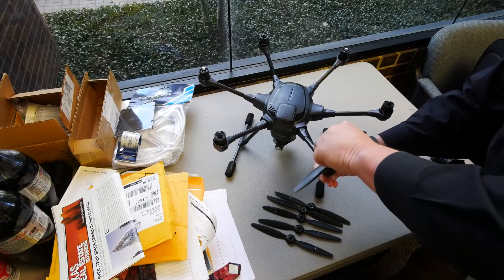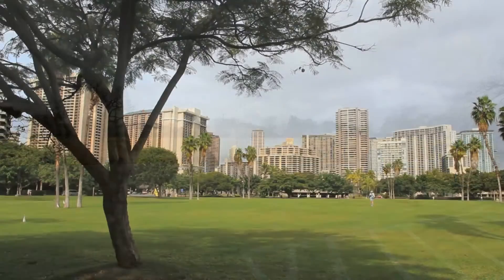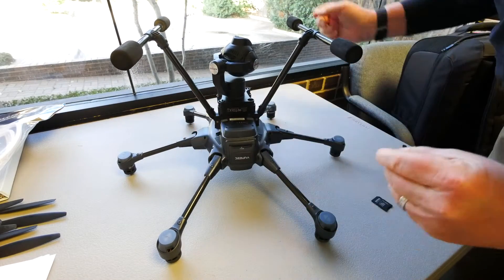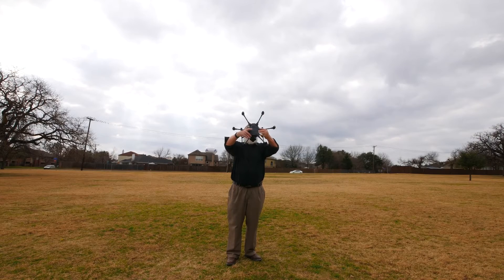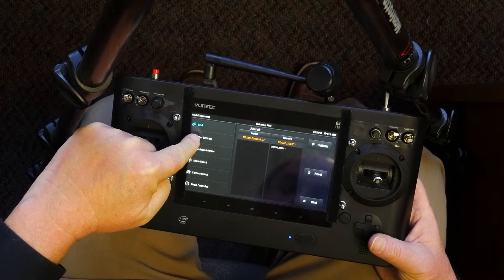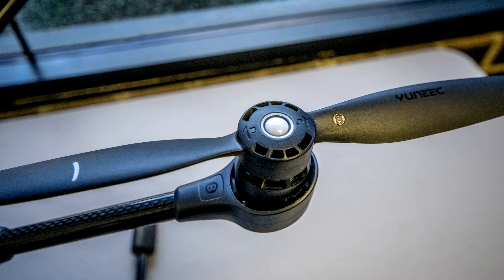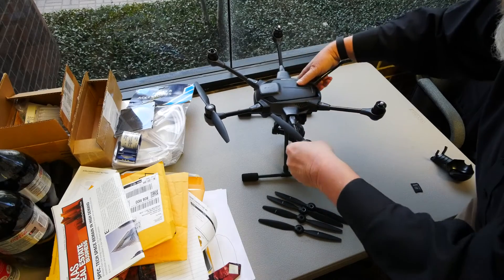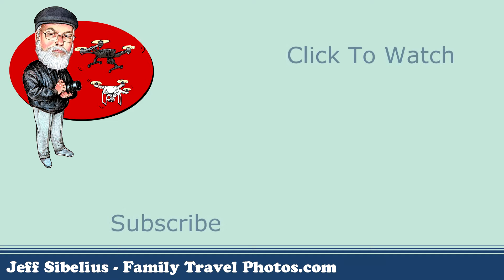Preflight Steps - How to Fly Your First Flight With the Yuneec Typhoon H - Episode 2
This is the second in a series of videos designed to show you how to fly your first flight with the Yuneec Typhoon H Hexacopter.

In this episode, Preflight Steps, I'll demonstrate the things you must do just before your first flight with the Typhoon H. This includes
choosing a good place to fly
checking the weather
removing your gimbal lock
insert micro SD card into the camera
installing battery
calibrating your compass, accelerometer and gimbal*
turning on advanced mode
installing propellers
preflight inspection

I've posted a video to teach you how to calibrate the Typhoon H compass, accelerometer and gimbal - watch that at

Protect Yourself as You Fly the Yuneec Q500 4K, DJI Phantom, Inspire, 3R Solo, Blade Chroma, Other Drones

How to Fly Yuneec Q500 4K, Typhoon H, Blade Chroma 4K: White Balance, EV, Manual, ND Filters CGO3

How to Fly Yuneec Q500 4K, Typhoon H, Blade Chroma 4K: My Typical CGO3 Camera Settings

12 Accessories & Gift Ideas for the Yuneec Q500 Owner $50 - $500 - Q500+, Q500 4K, Typhoon H

8 GREAT Drone Gifts / Accessories for Yuneec Q500 / Typhoon H, DJI Phantom / Mavik, Autel X-Star and Other Drone Owners

Yuneec Typhoon Wizard Flight Test  Initial Review - CGO3, Q500, Q5500+, Q500 4K and Typhoon H Quadcopter / Drone

I will release more videos for Typhoon H owners.

Copyright information:

Downloaded from AudioBlocks.com as part of my paid subscription.

Be sure to visit Family Travel Photos.com - trip reports, photos, photography tutorials, all with a focus on family travel and family vacations. Family Travel Photos.com is a hobby website with nothing for sale . . . just lots of fun, information and pictures!